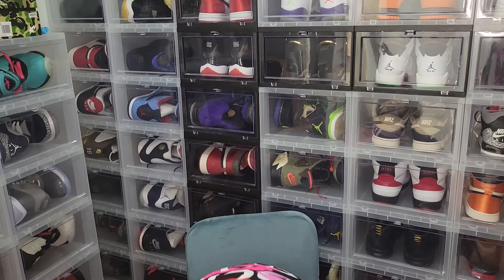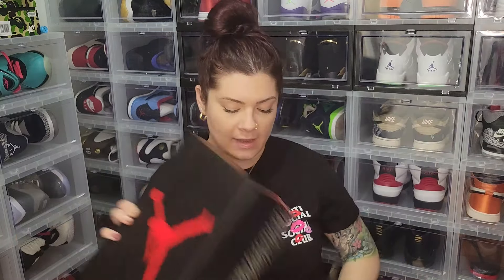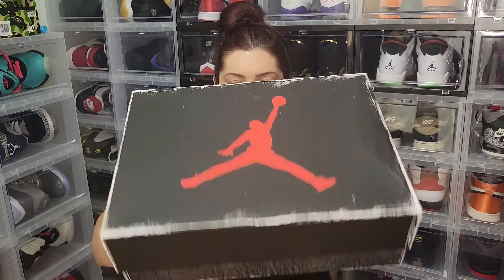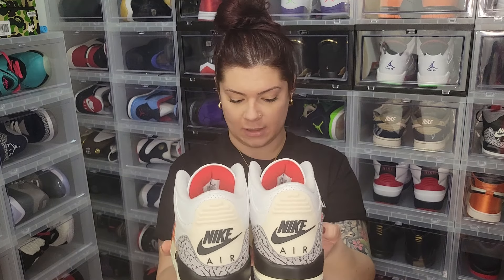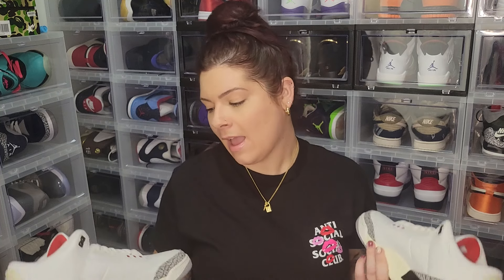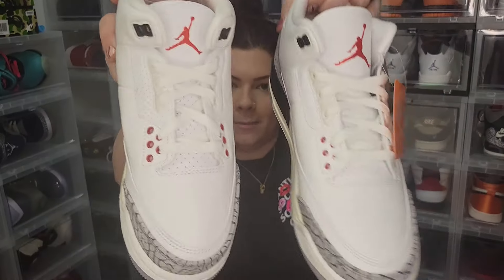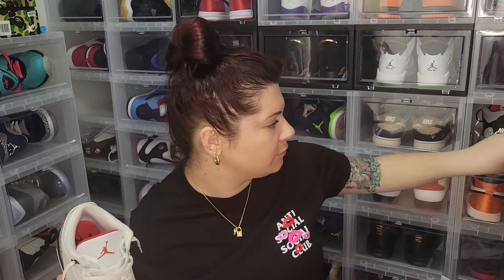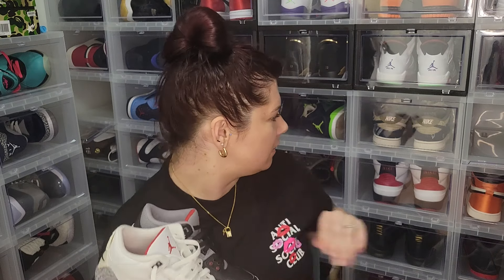Is the Quality Control really a problem?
Checking the quality control on the Jordan 3 white cement.